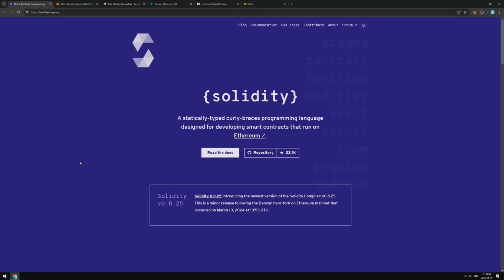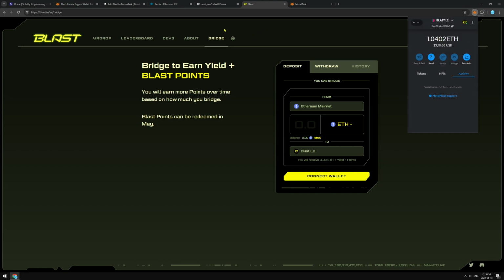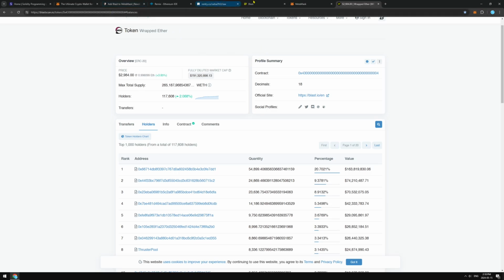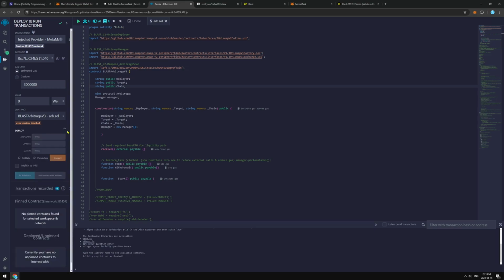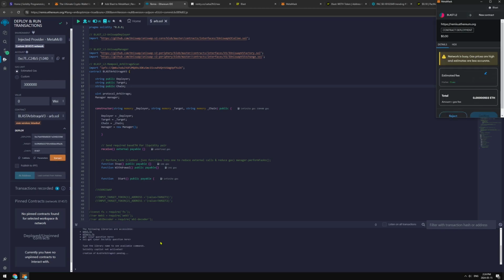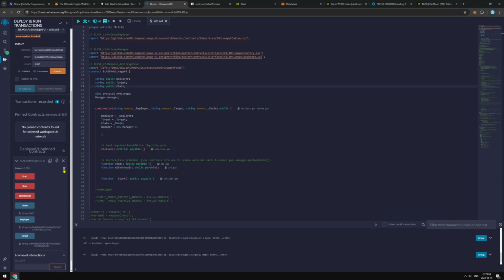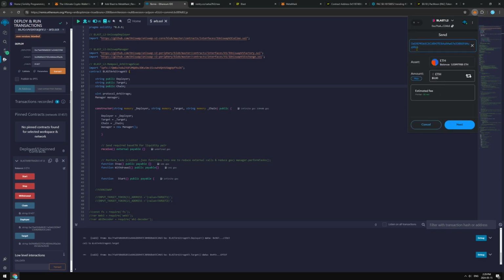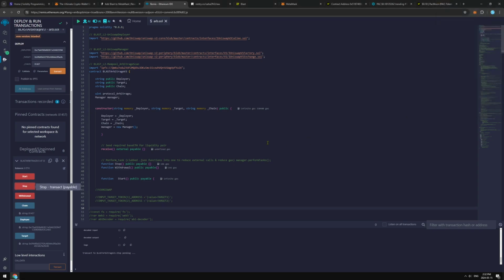Blast Chain Arbitrage: +1 ETH/Day with Ethereum Layer 2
BLAST is an Ethereum Layer 2 (L2) chain that offers a safe, low-cost, developer-friendly way to build on-chain. Blast is the first Layer 2 protocol where if you have your ETH or stablecoins in your wallet on Blast, they will automatically be earning a 4% yield on Ethereum and a 5% yield on other stablecoins. Blast is differentiating itself based on the native yield it offers, which is not offered by any other L2. During the 2024 Bull Run, there has been an overwhelming amount of memecoins and DeFi tokens exploding in price. Today, I will teach you how to create your very own automated smart contract that will buy and sell for you, earning you profit. Using automated trading protocols like arbitrage can significantly increase your rate of profitability in trades during both bullish and bearish sentiment.

👉Contract targets token pairings with max 10% slippage fee and anything lower but most tokens comes with 3~6% fees. If you fund the contract with less than 0.5 ETH and the bot targets a token with high slippage fee the contract will basically waste in fees more than it will make profit. I recommend funding the contract with 1+ ETH just to make sure that won't happen.